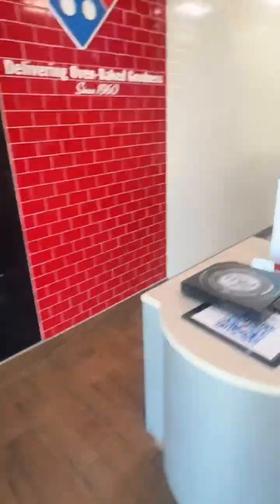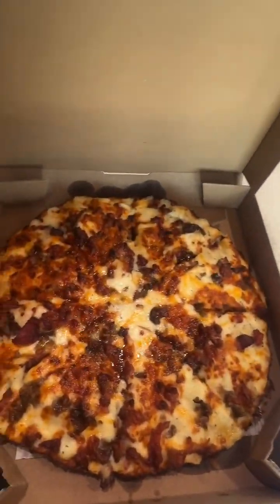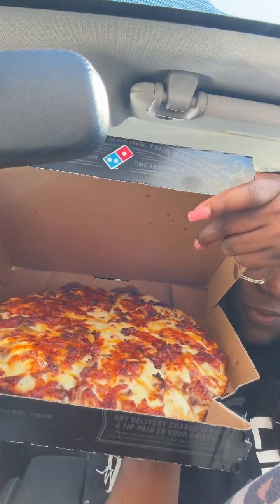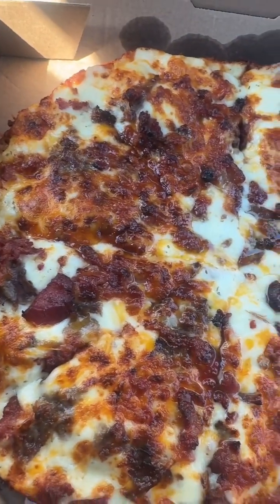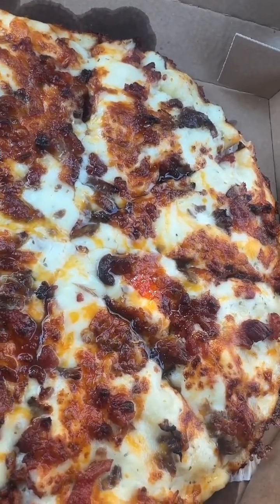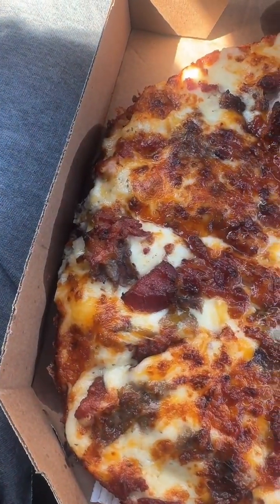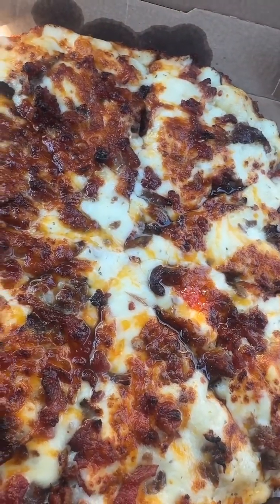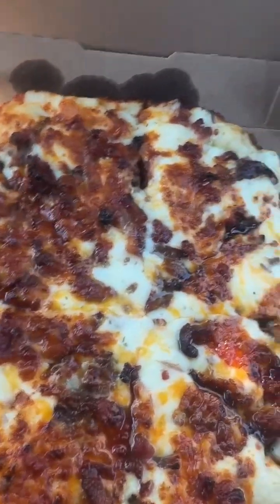Domino’s ~ New ￼~Viral~ TikTok Pizza ~Review